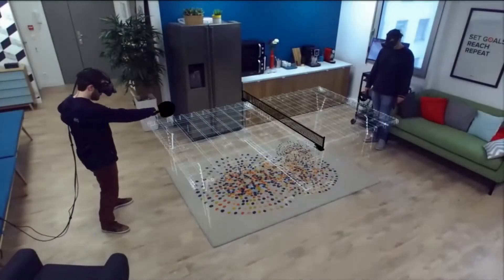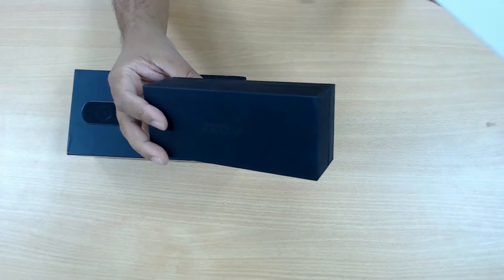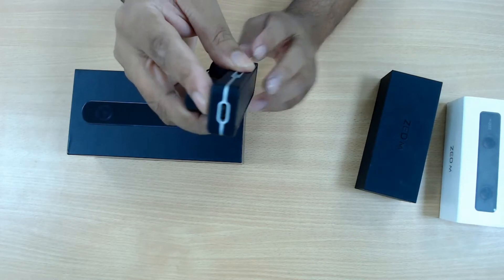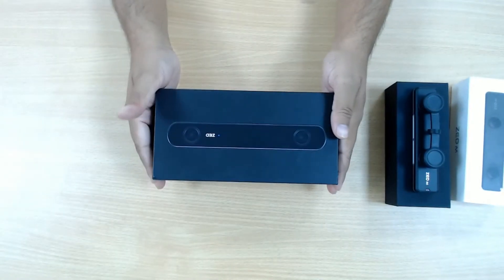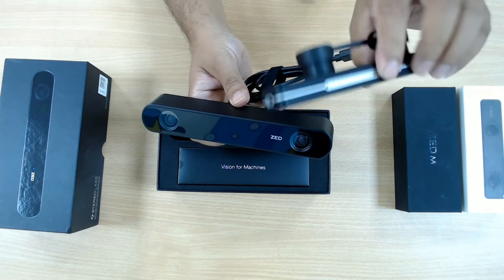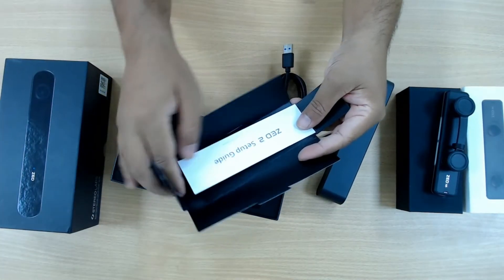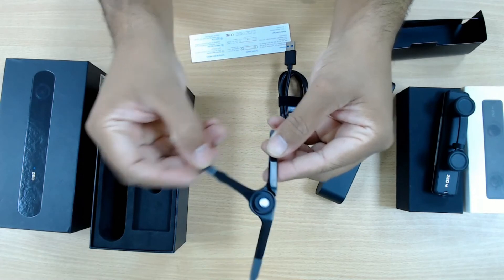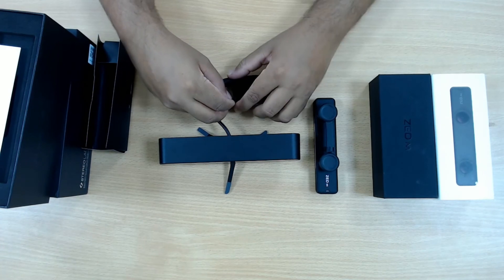Unboxing of ZED Mini and ZED 2 Stereo Camera - XR Lab of University of Rajshahi || VR Adventure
Meet ZED Mini, the world's first camera for mixed-reality.
ZED Mini brings the best of virtual and augmented reality together. Using advanced depth sensing technology, the camera lets you live experiences like never before in a world where the real and virtual merge seamlessly.

Stereo-IMU Camera
ZED Mini mimics the way we perceive the world. The camera captures high-resolution stereo video so you can experience mixed-reality applications in 3D with a true sense of presence.

Inside-Out Tracking
Walk, jump, crouch and dodge projectiles! The ZED Mini understands how you move through space and adjusts virtual objects accordingly. No external sensors required.

Dynamic Space Mapping
Interact with life-size virtual objects that project dynamic lights and shadows around you. Virtual elements blend seamlessly in the real world, in a far more realistic way than with any other AR device.

Meet ZED 2
From sensors to software, the ZED 2 camera is filled with cutting-edge technology that takes spatial perception to a whole new level.

Neural Depth Sensing
ZED 2 is the first stereo camera that uses neural networks to reproduce human vision, bringing stereo perception to a new level.

Built-in IMU, Barometer & Magnetometer
Multi-sensor capture made easy. Gather real-time synchronized inertial, elevation and magnetic field data along image and depth.

120° Wide-Angle Field of View
With its 16:9 native sensors and ultra sharp 8-element all glass lenses, capture video and depth with up to 120° field of view.

Spatial Object Detection
Detect objects with spatial context. Combine AI with 3D localization to create next-generation spatial awareness.

Improved Positional Tracking
Benefit from a wide angle FOV, advanced sensor stack and thermal calibration for a greatly improved positional tracking accuracy.

Cloud Connected
Monitor and control your camera remotely. Using a dedicated cloud platform, capture and analyze 3D data anywhere in the world.